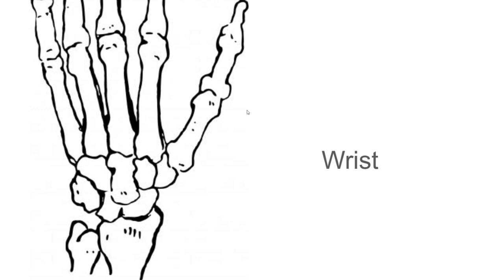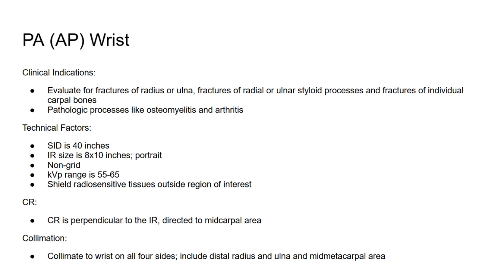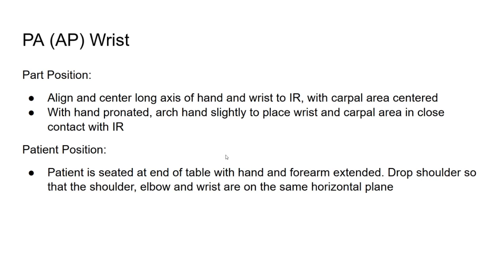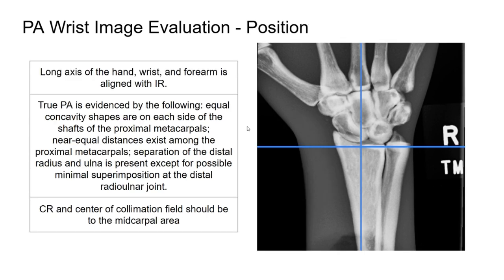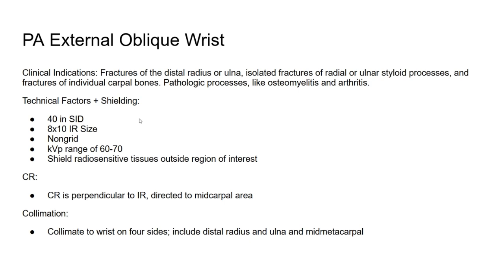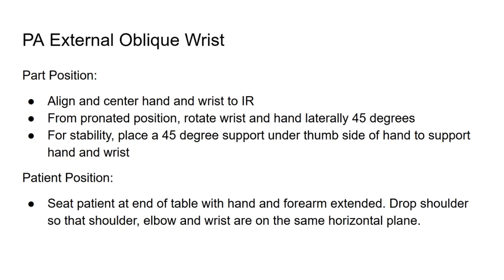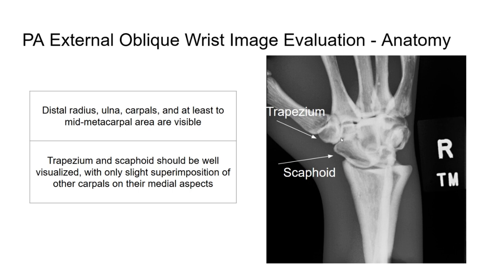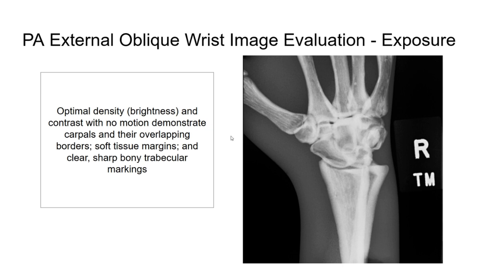PA Wrist and PA External Oblique of Wrist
Lab Project